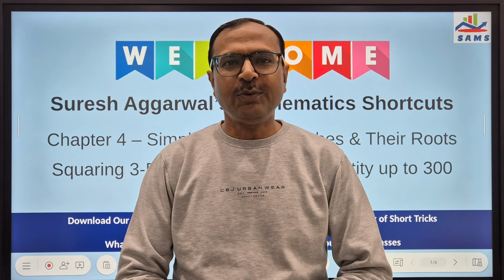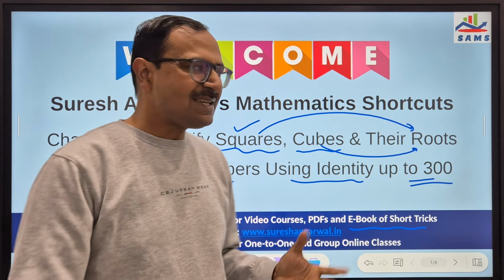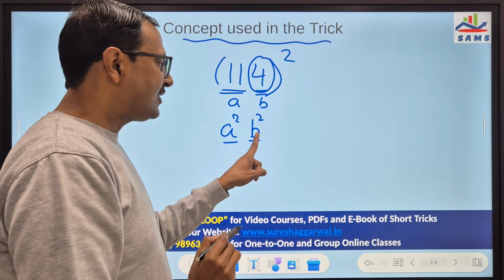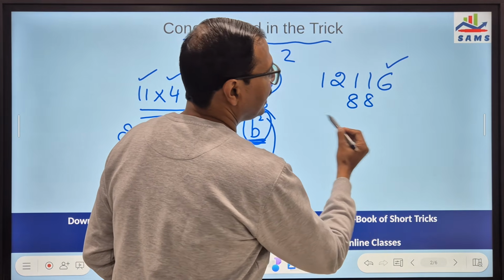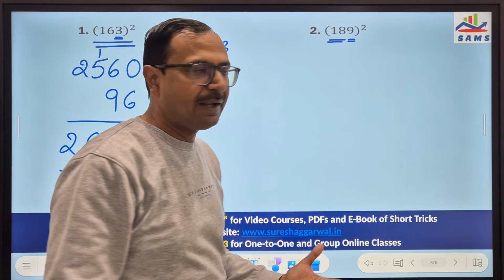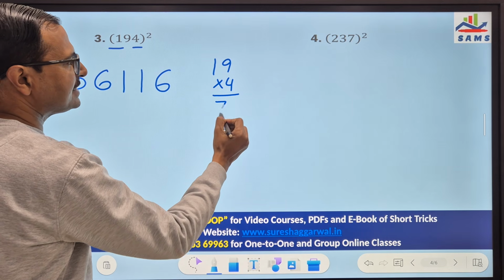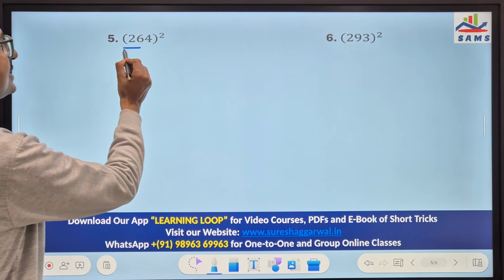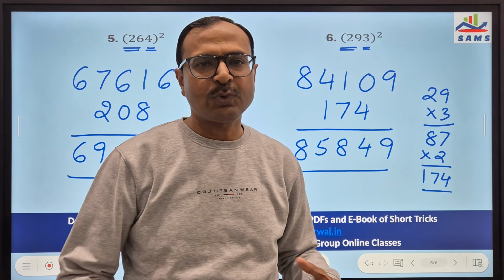Video 56 - Fast Trick to Square Numbers up to 300 || No Pen and Paper || 10x Faster